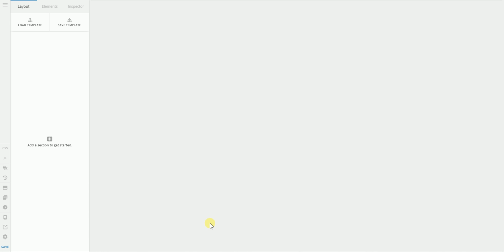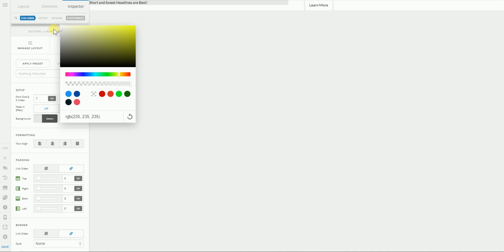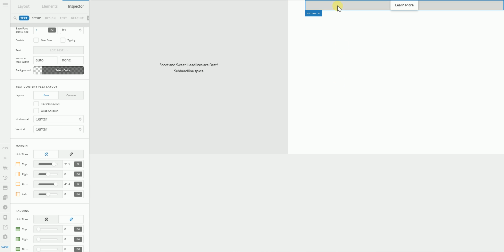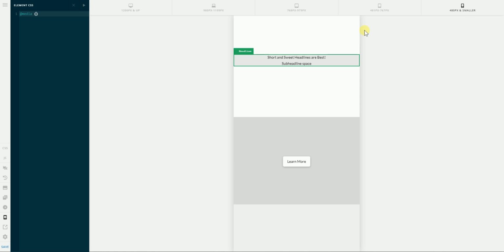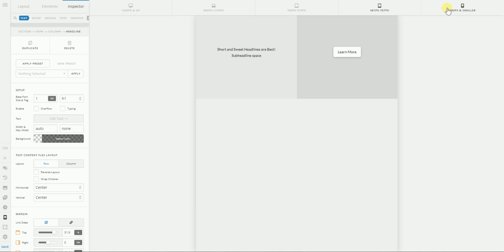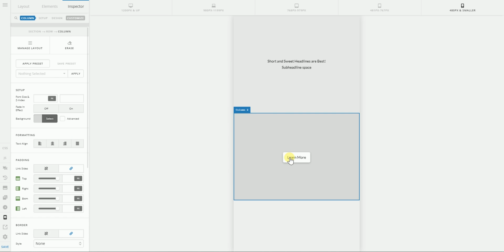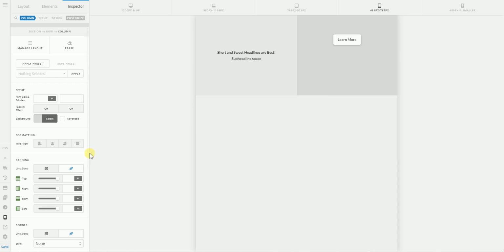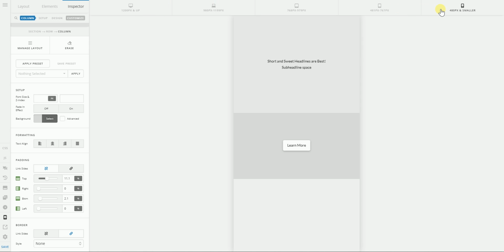Grid with Centered Element